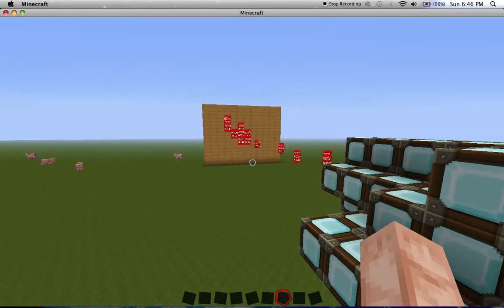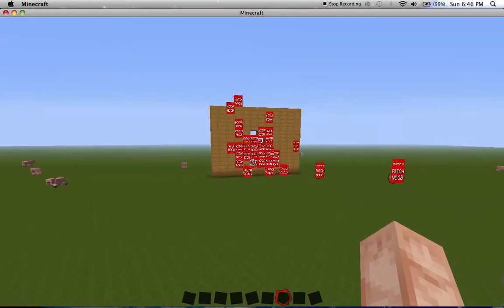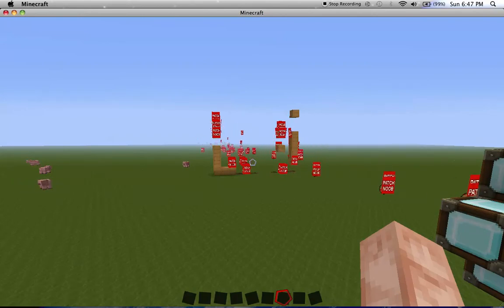machine gun in minecraft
hey guys i built a machine gun in minecraft that shoots fir balls. they amo is actually called fire charge. well thanks for watching and see you guys latter. it would be a great help if you guys subscribe, comment and like.